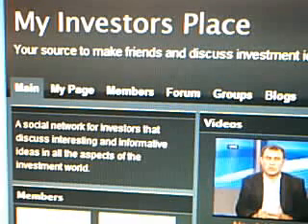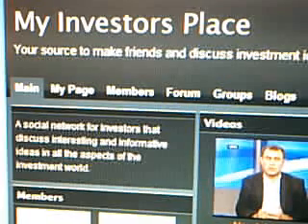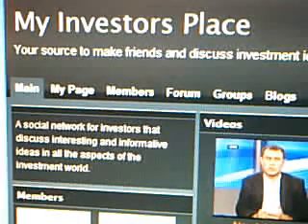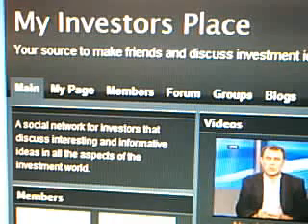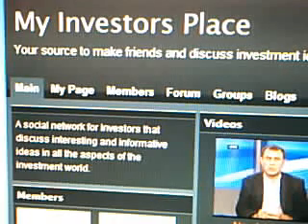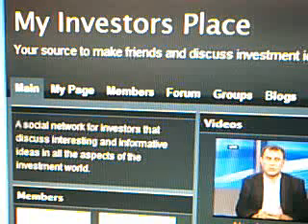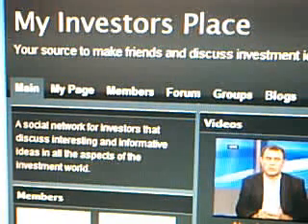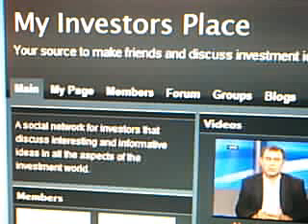Hedge Fund Traders and Commodity Traders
If you want to improve your trading -one on one mentoring- Free 30 minute consultation to see if I can assist you

How Hedge Fund Traders and CTAs trade momentum